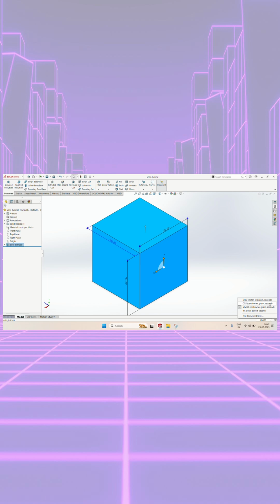How to Change Default Unit System in SolidWorks (MM, CM, INCHES, IPS, MKS)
Learn how to change the default unit system in SolidWorks quickly and easily. In this tutorial, I will guide you step-by-step on how to switch between MMGS (Millimeters), IPS (Inches), MKS (Meters) or any custom units — and how to set it as the default for all your new parts, assemblies, and drawings.

Whether you’re a beginner or an experienced SolidWorks user, this guide will save you time and help you avoid unit mismatch errors in your designs.

🔹 What You’ll Learn in This Video:

How to check and change units in SolidWorks

How to set your preferred default units for all files

How to save custom templates with your unit preferences